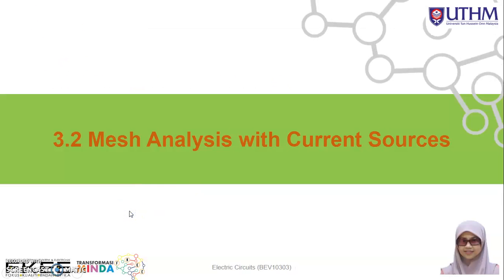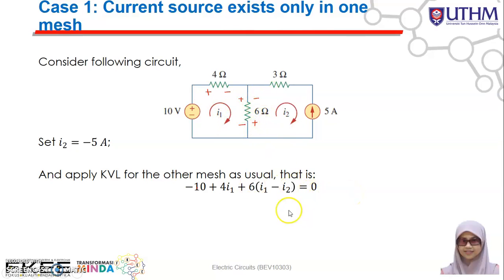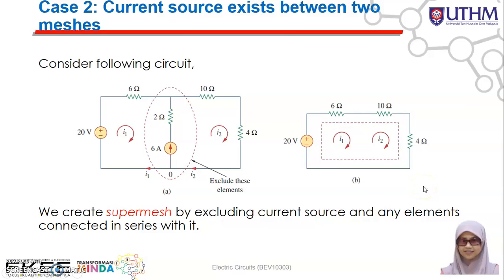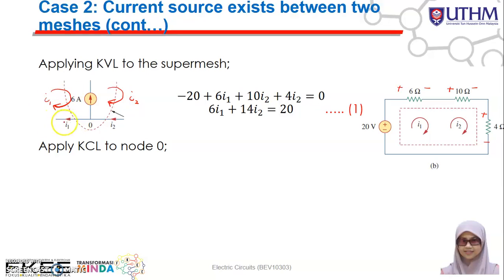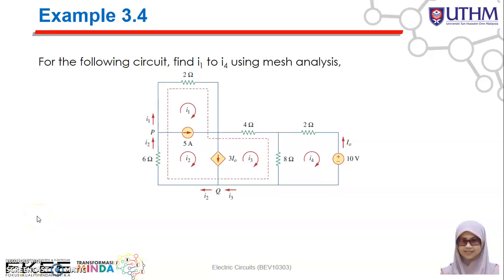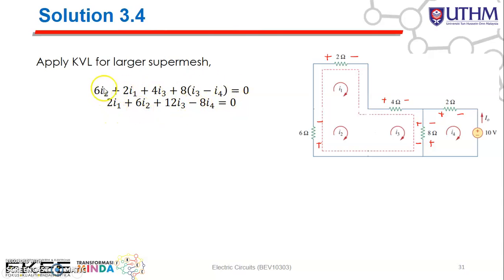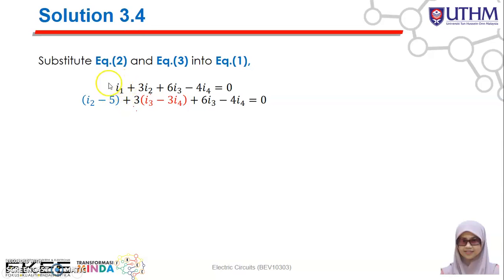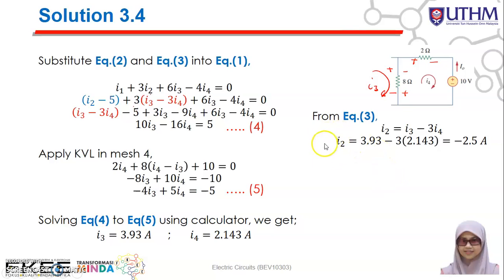Mesh Analysis with Current Source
This video explains on how to perform Mesh Analysis when you have circuit contains current source. The current source can be either exists in only ONE mesh, OR exists between TWO meshes.